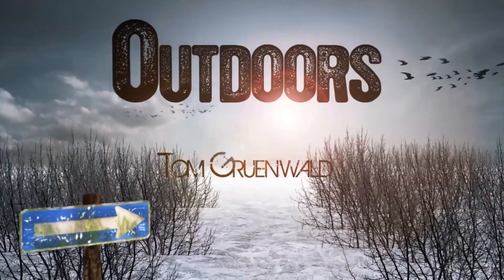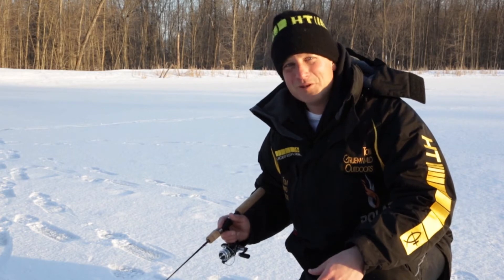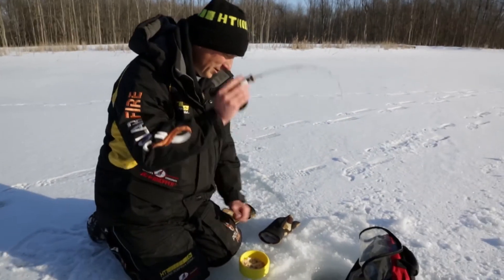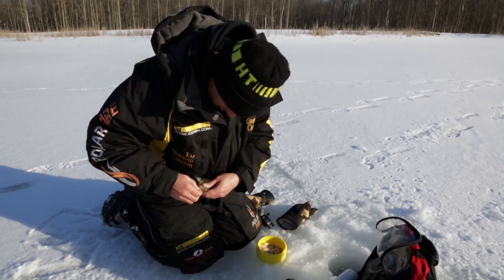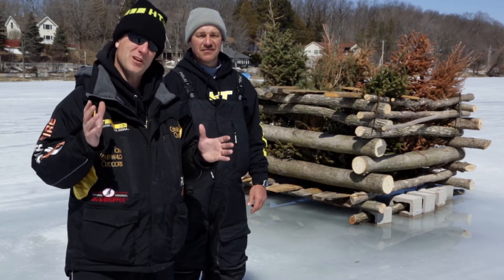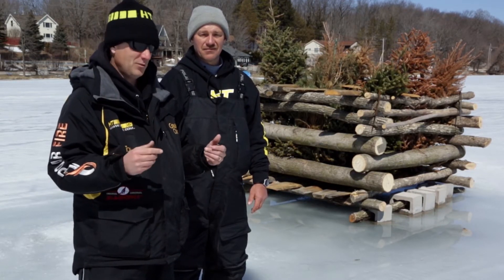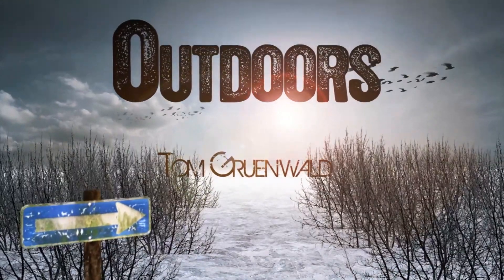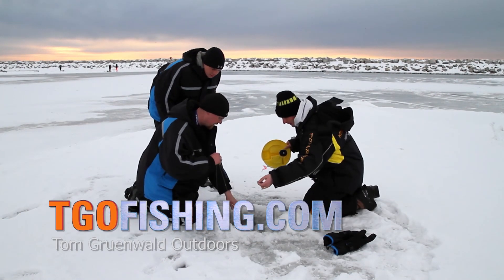Tom Gruenwald Outdoors Season 2 Episode 26, "Classic Late Ice Panfish Action"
For more information and details on all the HT products used in the TGO show please

For all fours seasons of TGO and entire product catalog